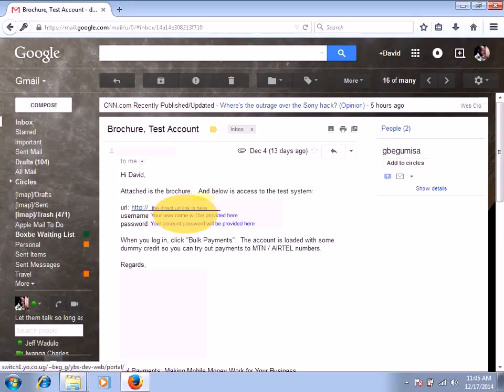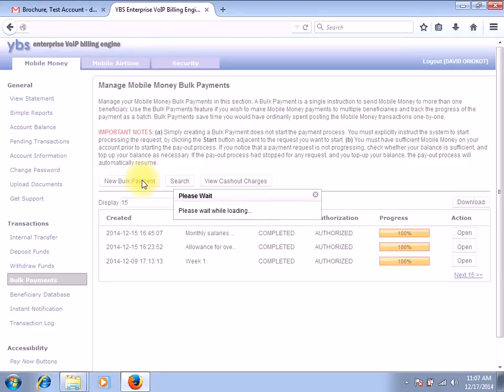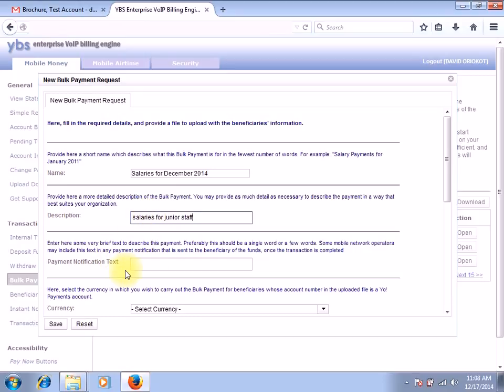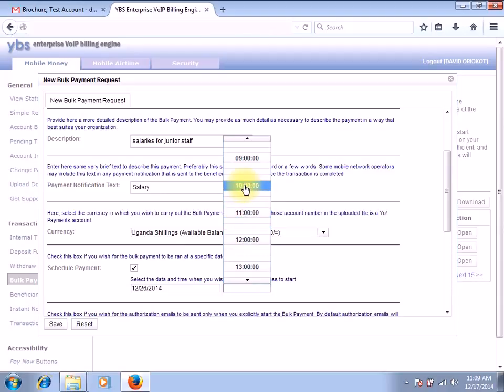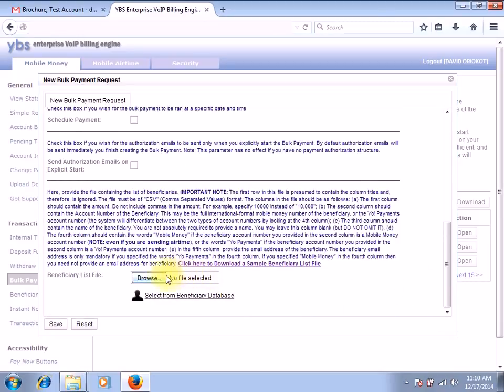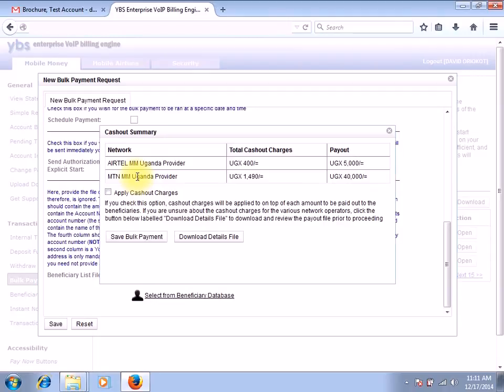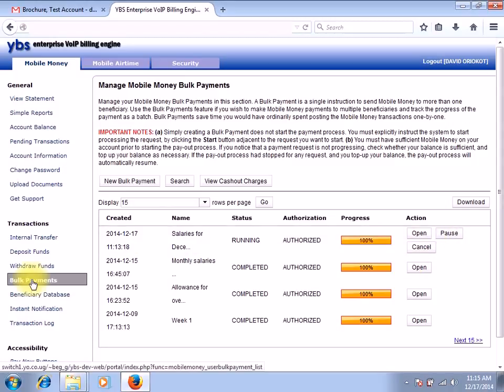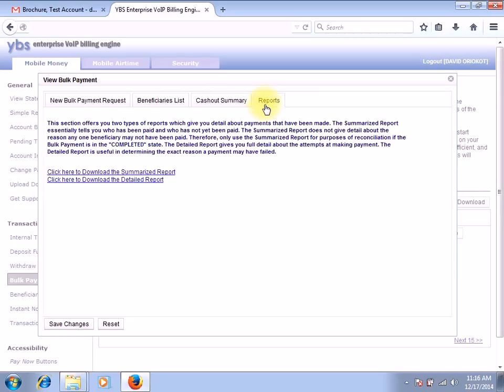How to make a bulk payment YO Paayments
Yo Payments, Bulk payments, online payments, safe Payment Solution, Yo Uganda, MTN Uganda, Airtel uganda